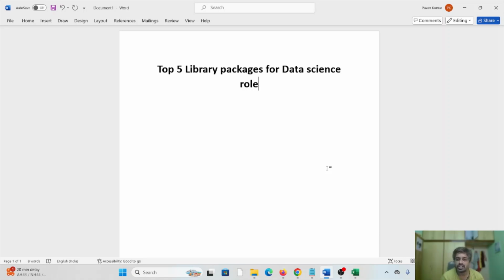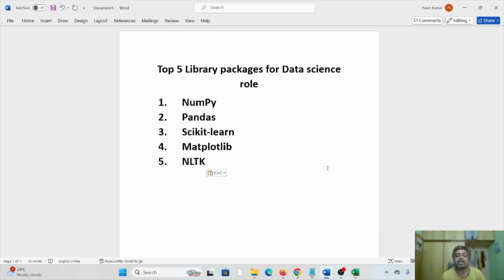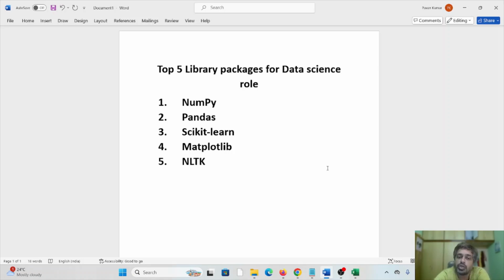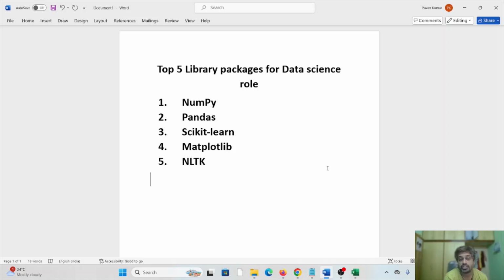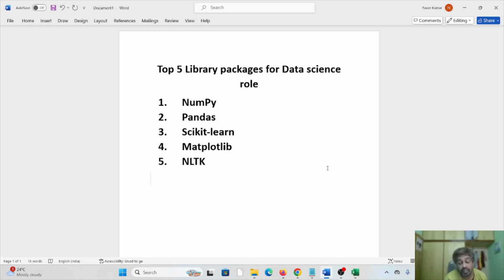How to Boost Your Data Science Skills with These Top 5 Library Packages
lots of  ❤️❤️❤️❤️❤️